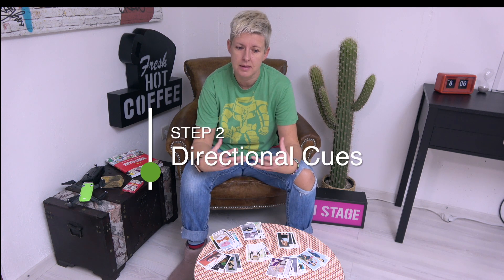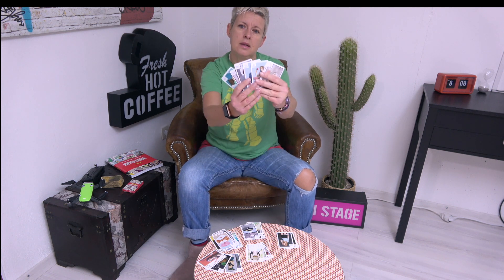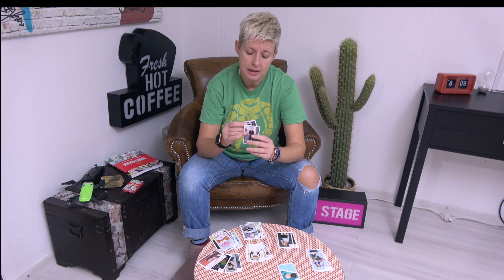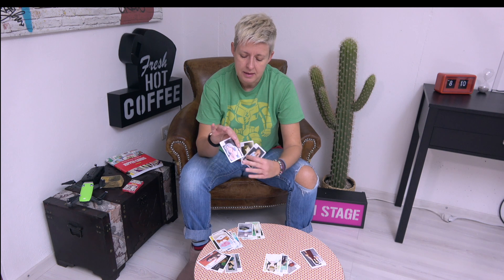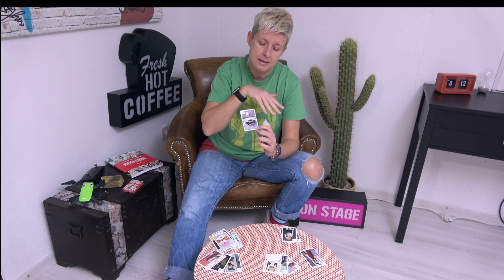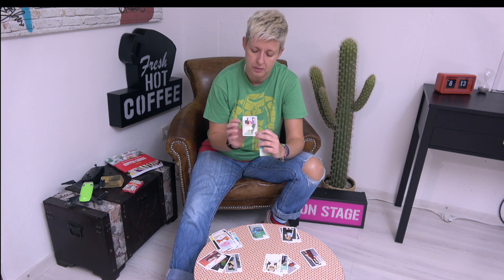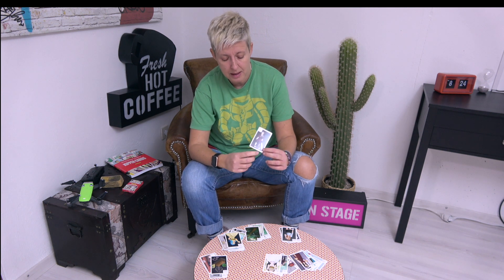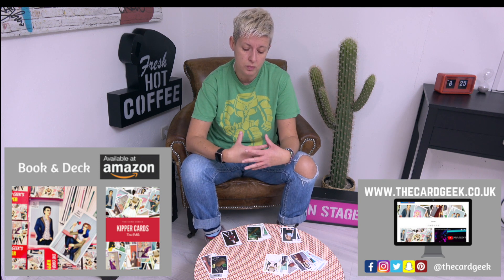Kipper Cards - Part 2 - Directional Cues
This video expires the directional quality of the Kipper cards, how we use the specific directional cues as a basis for our Kipper Read

We look into:

Direction 1, 2, 5, 6, 12, 13, 18
Connectors 3, 4, 30, 31
Movement 9, 10, 17, 35
Cause & Effect 8, 14, 19, 24, 28, 33
Stop Cards 7, 11, 15, 16, 20, 21, 22, 23, 25, 26, 27, 29, 32, 34, 36